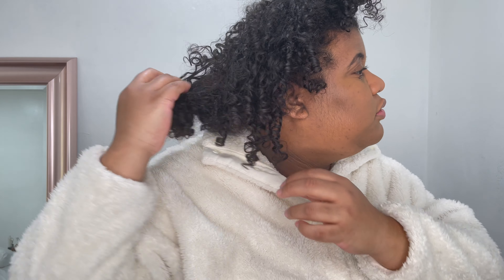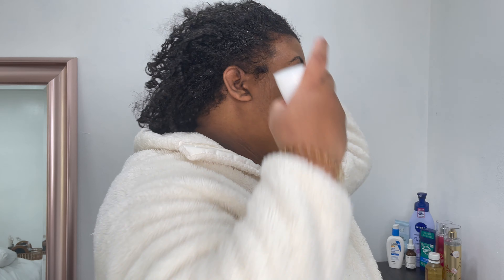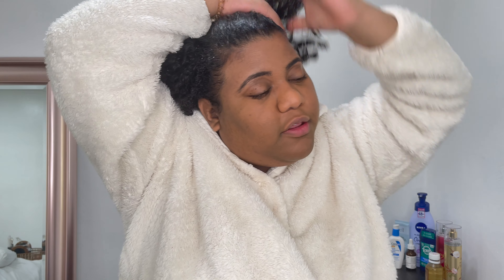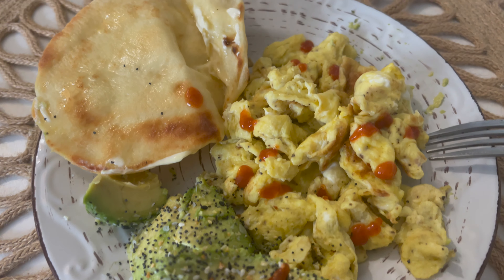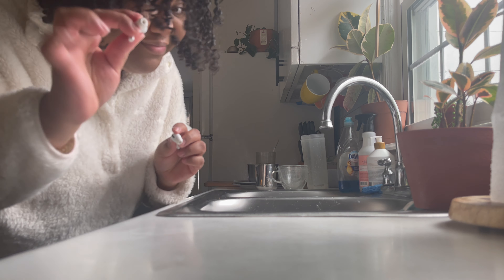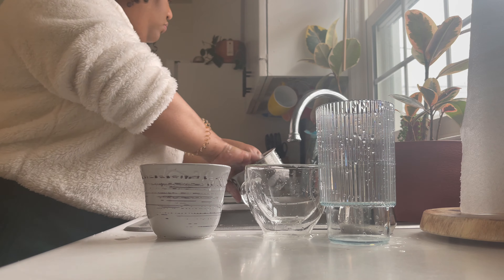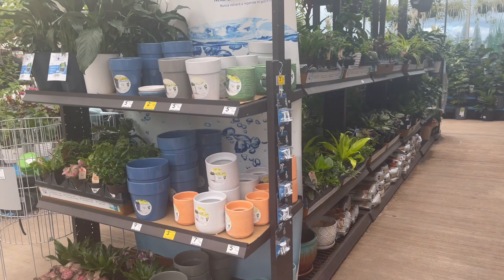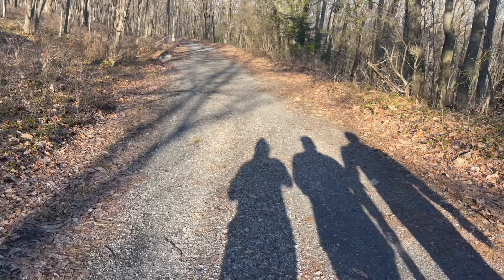RAW UNEDITED DAY IN MY LIFE | Honest life chats, editing my videos! | raw, real & unfiltered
Hey, guys thank you for clicking on this video!

Today's video is just a real day in the life, going through my day without edits or minimal edits, I did have to cut the beginning of the clips when I would flip the camera (I use my phone's back camera). other than that I didn't do any audio correcting or color correcting!. this is as real as it can get!
I also talked about some of the struggles after a 9-5 job, and the pandemic that has affected my life and created some social anxiety issues.